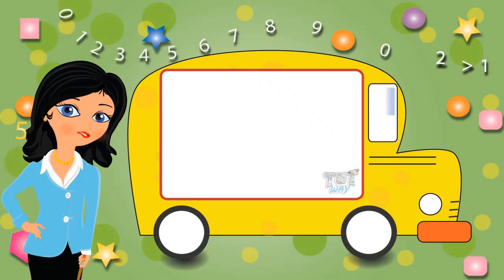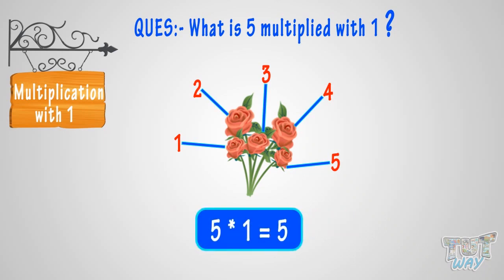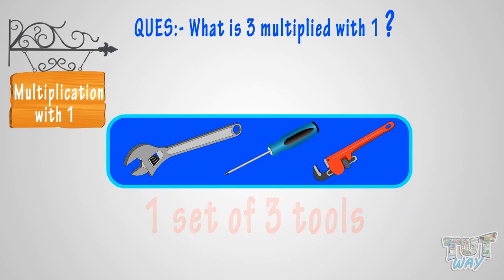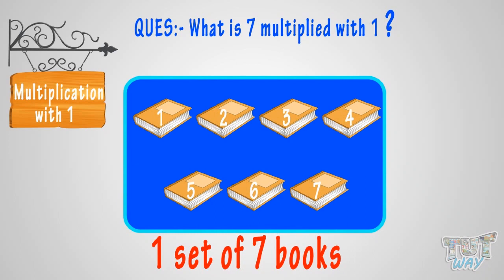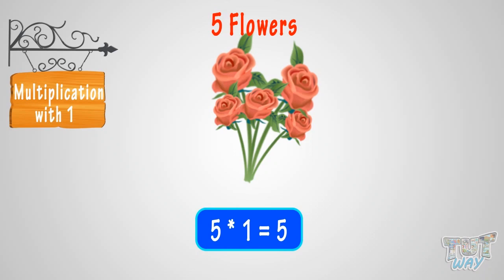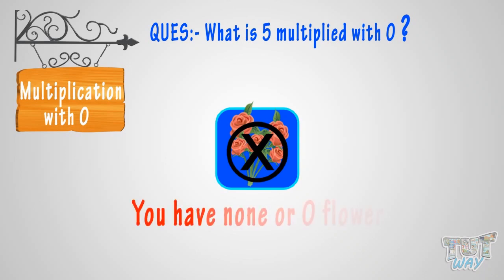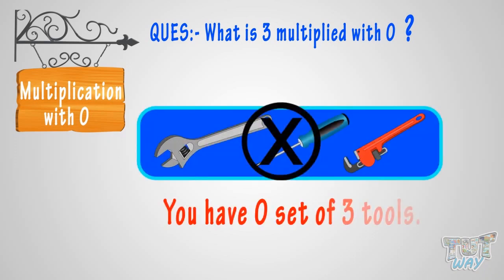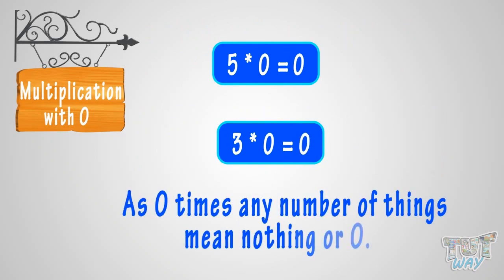Multiply By 1 And 0 | Math | grade-1,2 | Tutway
MultiplicatinWith1and 0

Enjoy learning :)

This video explains and answers the following questions:
1. What is multiplication with 1?
2. Why do we get the same number on multiplication with 1?
3. What is multiplication with 0?
4. Why do we get 0 on multiplication with 0?